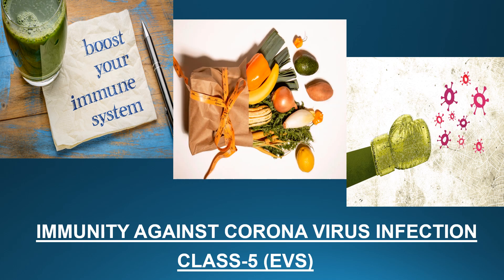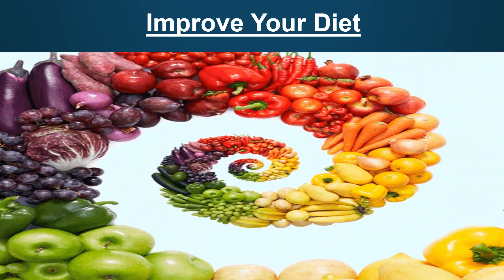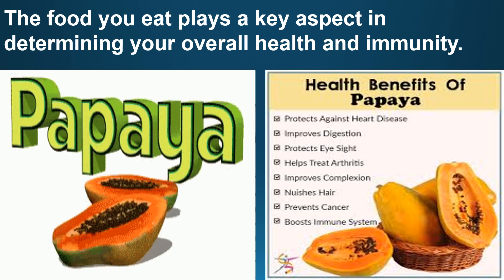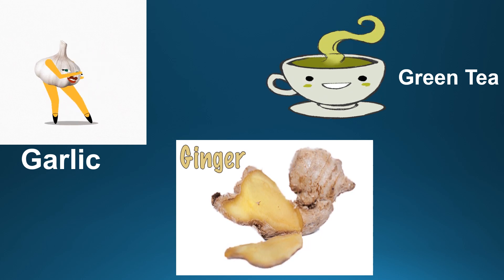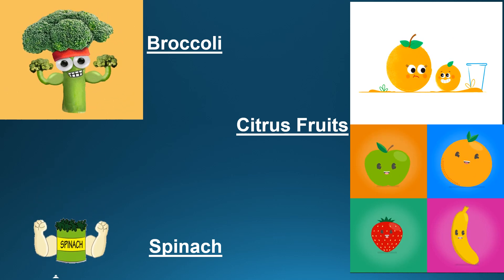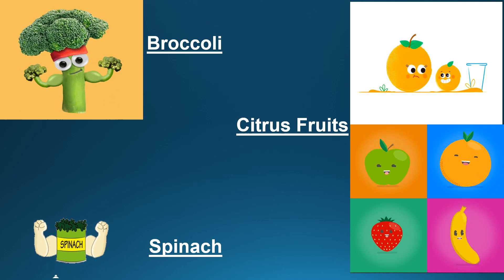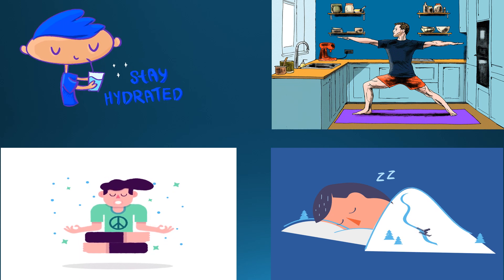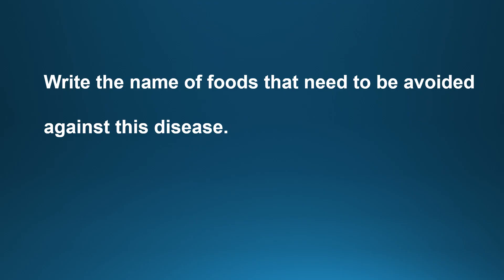Immunity Against Corona Virus Infection - Class-5 - (EVS)